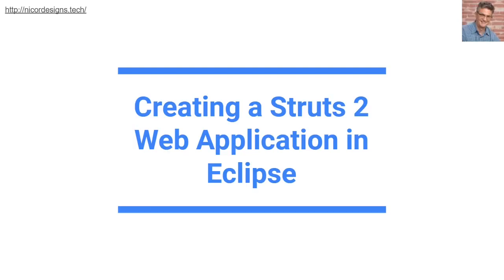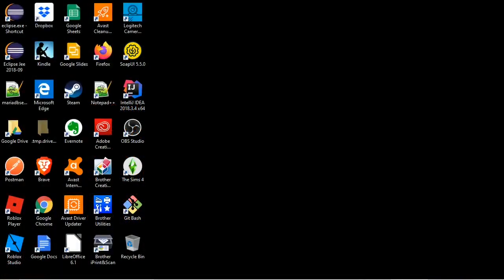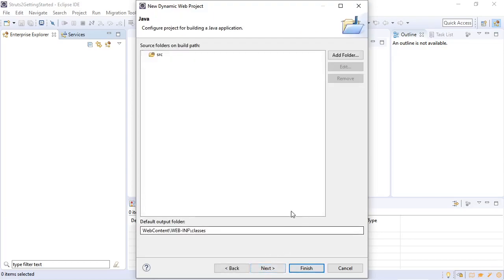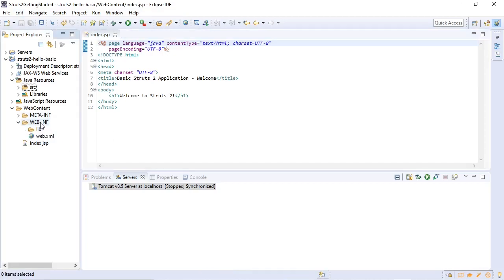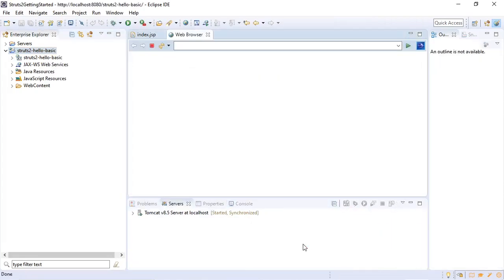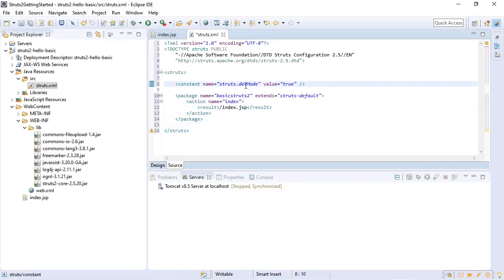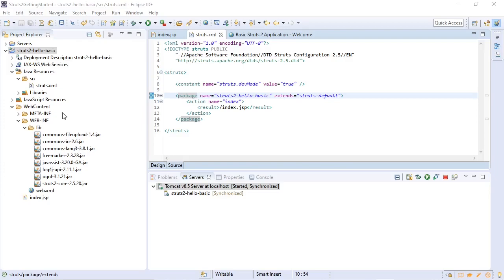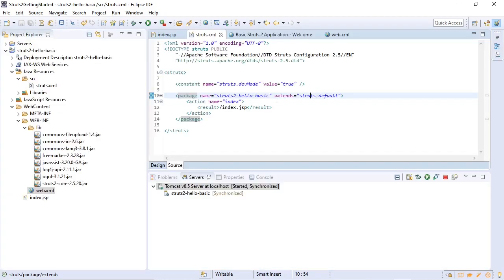10. Creating a Struts 2 Web Application in Eclipse - Getting Started with Struts 2, Spring JDBC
If you have found this free "Getting Started with Struts 2, Spring JDBC, MariaDB and Eclipse IDE " series of video tutorials helpful please consider donating to

Creating a basic Struts 2 Web Application program with the help of Eclipse.
Create a new Dynamic Web Project (Generate web.xml)
Set Apache Tomcat as the target runtime
Set Web App Context Root in Eclipse
Download and install Struts 2 libraries in WEB-INF/lib
Add an index.jsp
Add a struts.xml configuration file